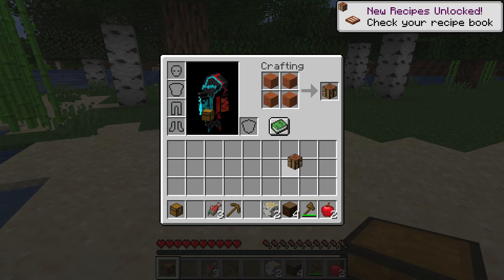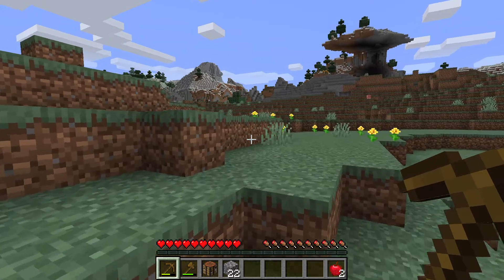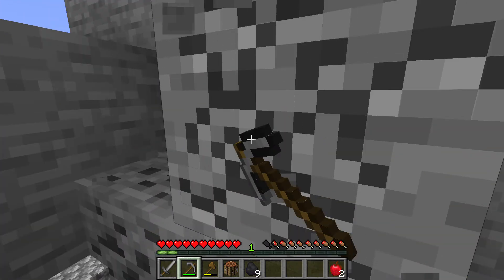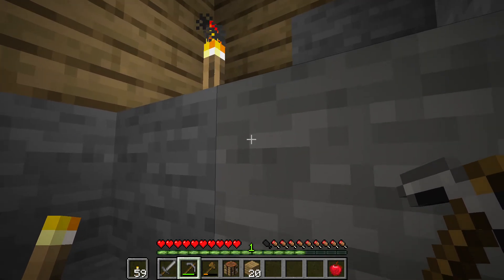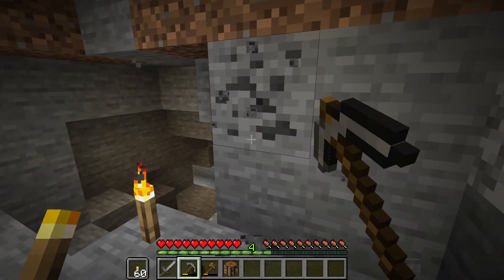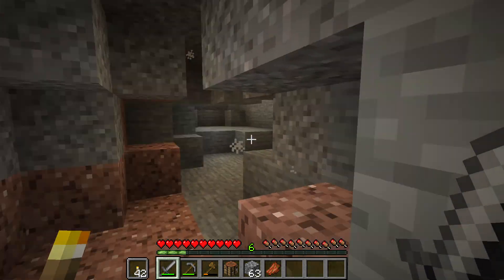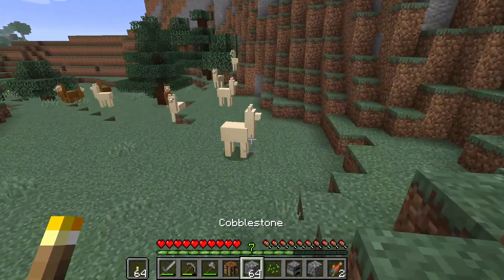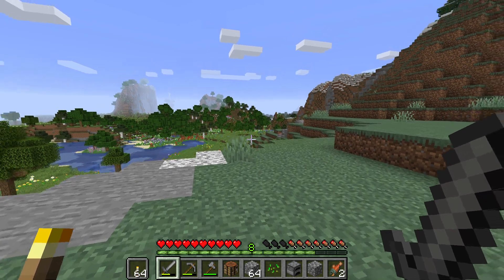Minecraft Solo Vanilla Survival episode 1